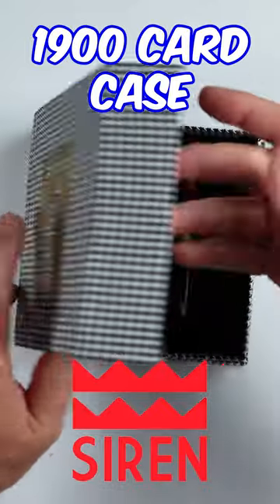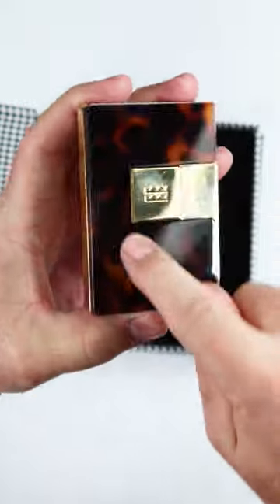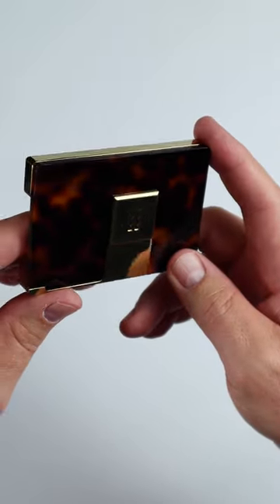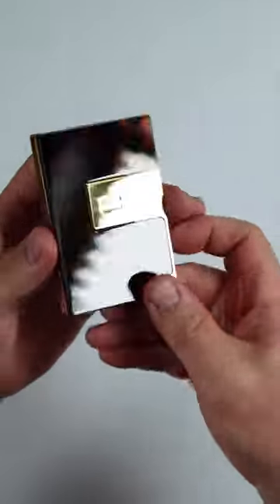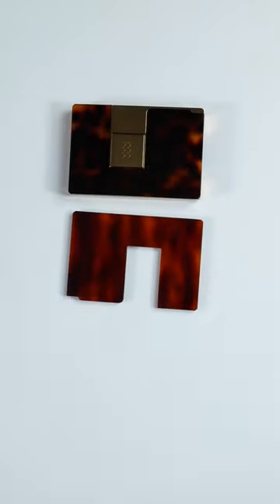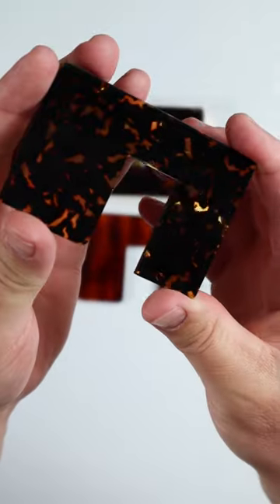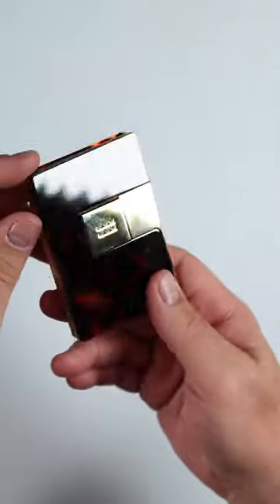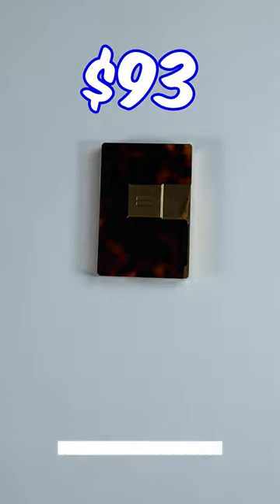Siren of Europe; Italian Acetate wallet LUXURY?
Working to bring the luxury of fountain pen acetate material to wallets, Siren of Europe has produced the 1900 Card Case using changeable acetate plates, married with a metal designer wallet for men or women. It's one of a kind on only available from Sweden.